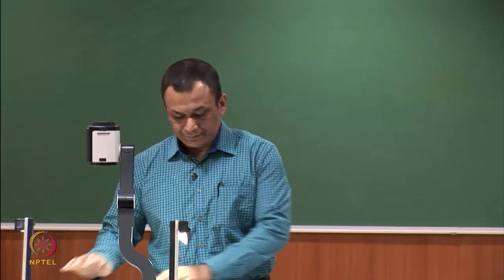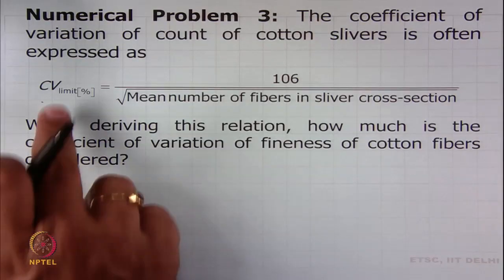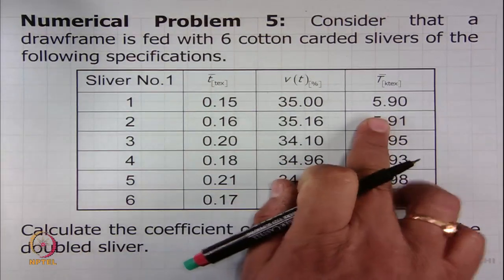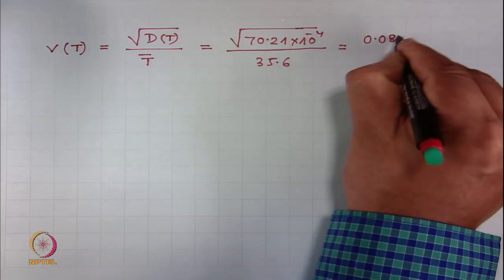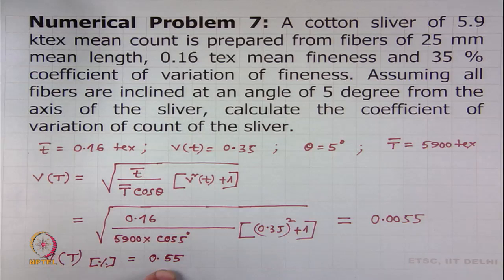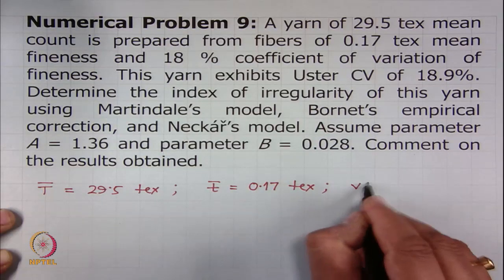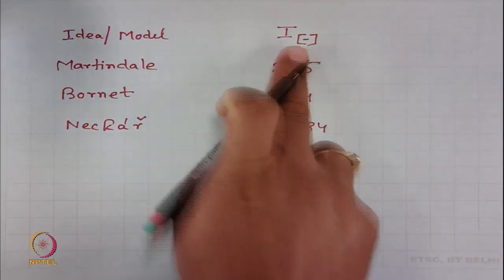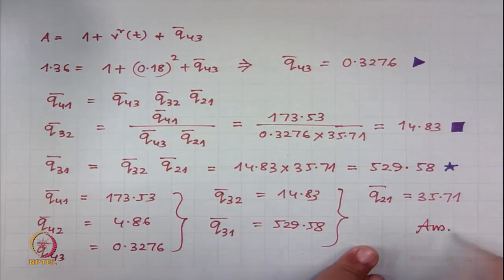Mass Irregularity of Yarns (contd.-3)